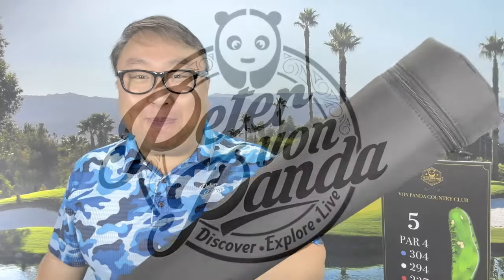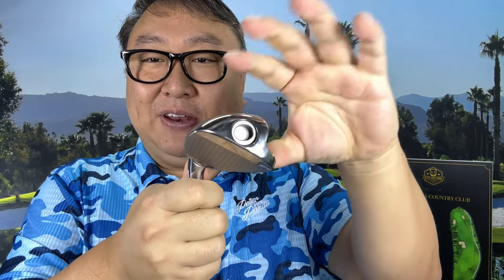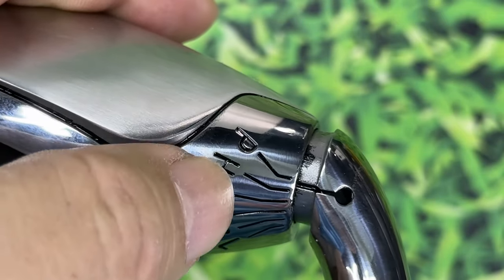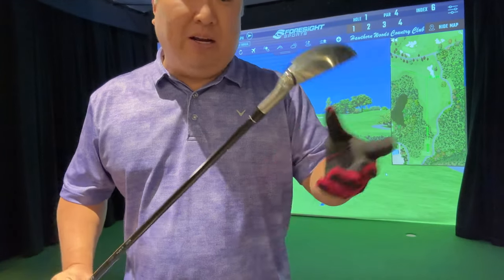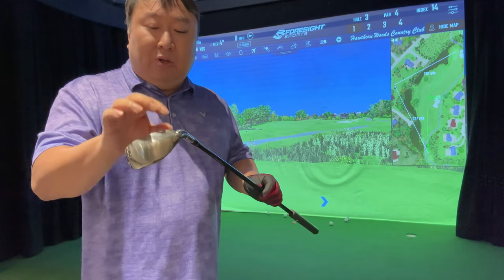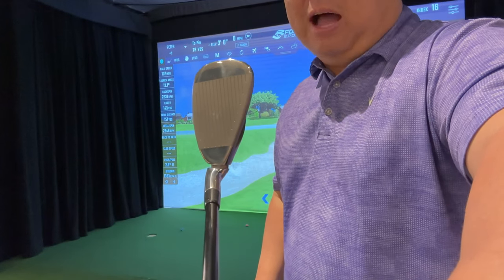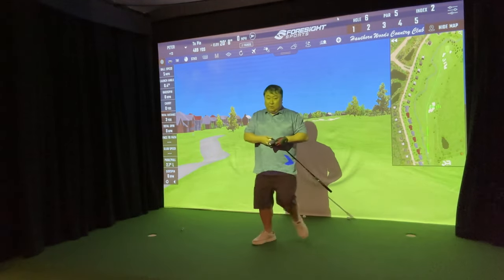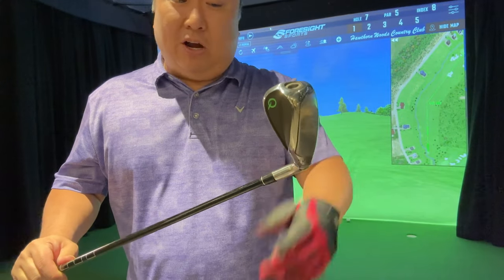Can The Adjustable Q Golf Club Replace My Clubs?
You can buy my terrible adult humor book

Q Club
$379.00

Play all 18 holes with simply a Q in hand - or pair it with your favorite wood or putter. Adjustable to 11 settings between putter and lob wedge.

Push and Twist
Every aspect of Q's head has been carefully considered - from weight and sole shape, to the feel off the face and variable lie angle.

Even the oh-so-smooth adjustment.

The Shaft
Tahi - Q's shaft - is optimized to suit a wide range of swing speeds. Prefer a specific shaft? Swap it out at your local proshop.

The Grip
Q's custom grip is 3.5” (9cm) longer than normal, giving you more gripping options.

Feels great off the face
We've paid special attention to creating a club that feels great to hit at all lofts. Q has been created using the same technology and material as major brands.